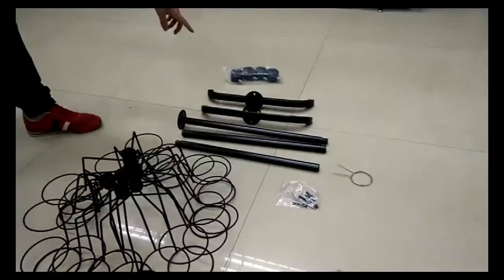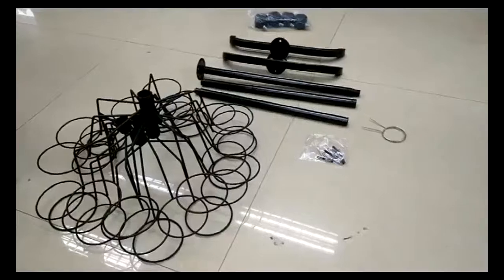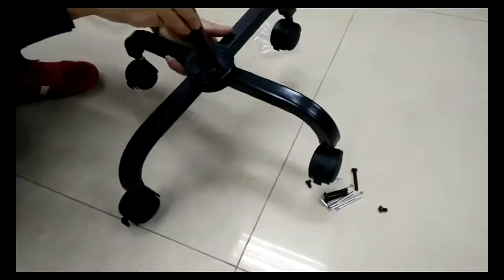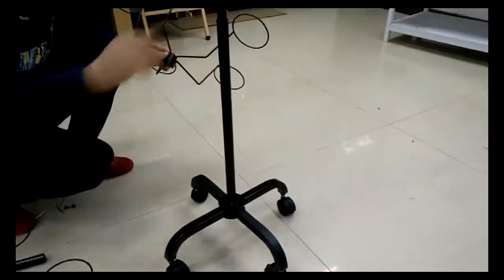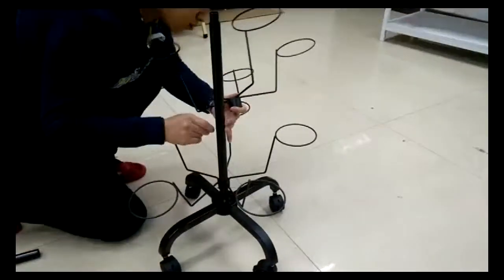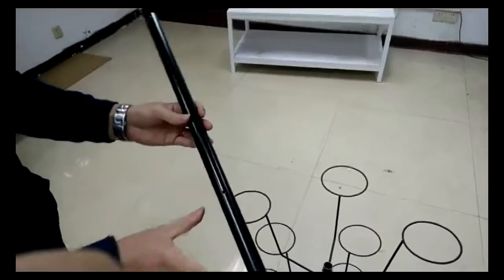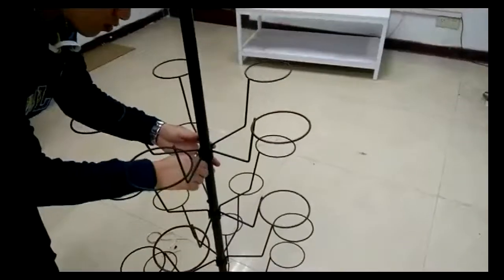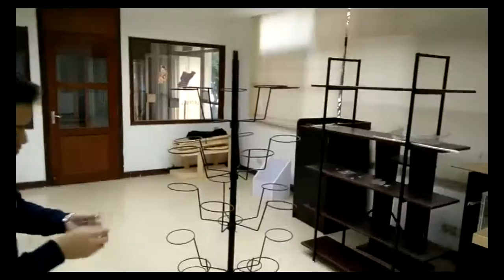18164 ROTATING HAT RACK INSTRUCTIONS